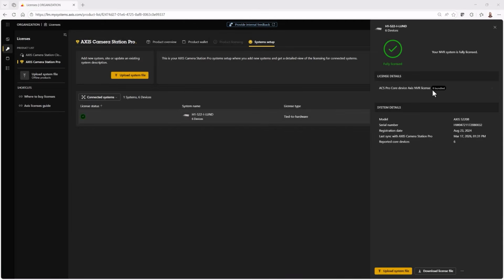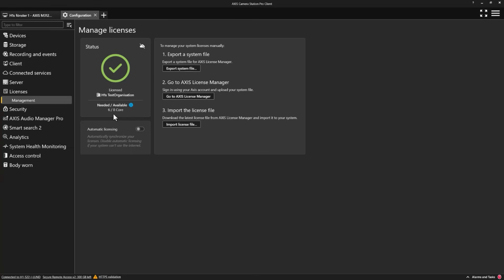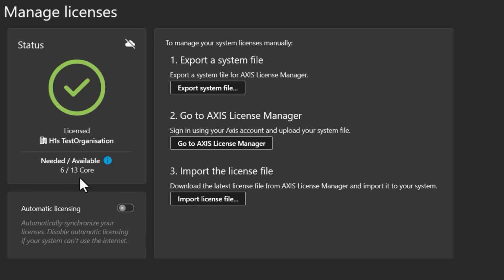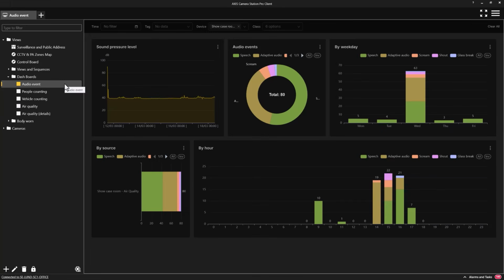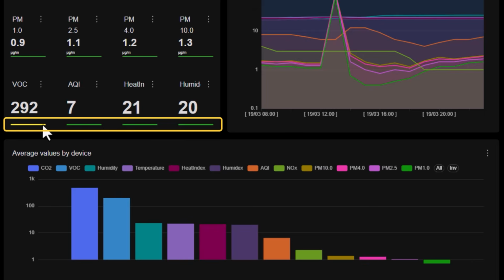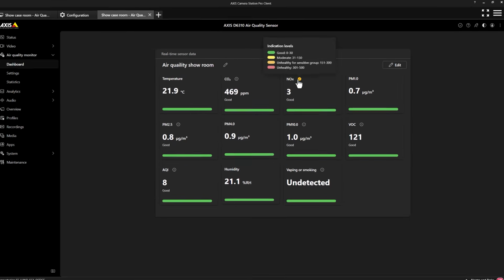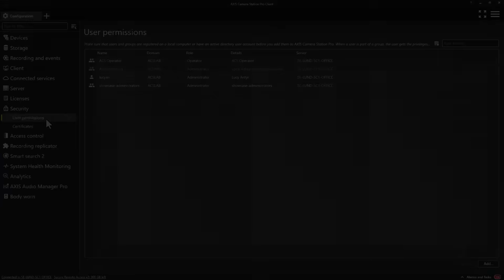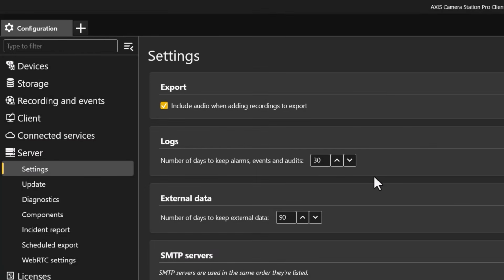AXIS Camera Station Pro - version 6.15 new user features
This video reviews some of the main features and functions introduced into the 6.15 release of Axis Camera Station Pro.
The highlight of this release is a change of procedure associated with the licensing of Axis S-Series recorders which simplifies the management of offline installations.
Now when you register a Axis S-Series recorder within AXIS License Manager all of the pre-bundled licenses and added expansion licenses will be available for off line systems enabling them to grow without the need to re-sync with AXIS License Manager every time a new device is added to the system.
If you add more devices than there are licenses, a grace period of 60 days will start to give you time to purchase additional licenses. You must redeem and add the licenses and resync the server with Axis License Manager. If not, the server will become unlicensed when the grace period ends.

We have continued to add functionality to the inbuilt data insight dashboards. You can now display data associated with audio, people counting, vehicle counting and air quality.
Our environmental sensors now provide heat index and humidex measurements which can be used to better understand how the environment actually feels to people.
Color-coded threshold values are now provided in both the data insight dashboard and the live dashboards provided by the sensors. These threshold levels highlight if any action or investigation is required. The details of the thresholds can be seen within the devices web interface within the dashboard menu option which is also where you can also choose which details are displayed.
Finally several small system administration features have been introduced. You can now see the storage and RAID status of AXIS S30 and S40 series recording devices within storage management.
Within user permissions two different privileges have been added: “Add categories to events” and “Remove categories from events” these options allow you to restrict access to the event categories function.
Finally, the minimum retention time for logs is now 7 days, and the maximum retention time is 1000 days. This ensures that useful information will be available for a reasonable time if required.